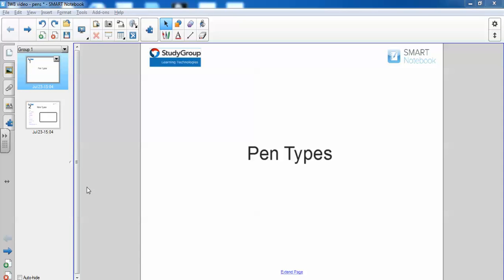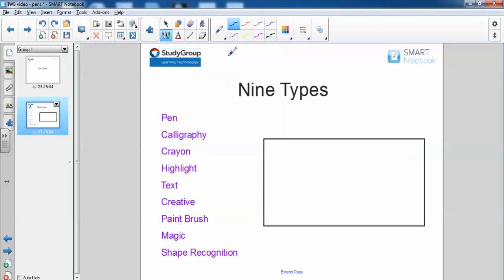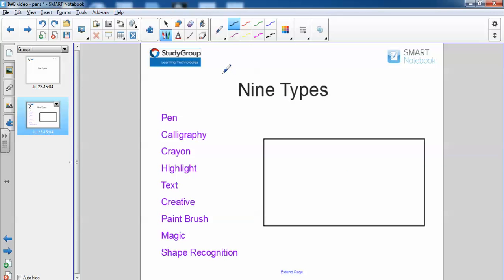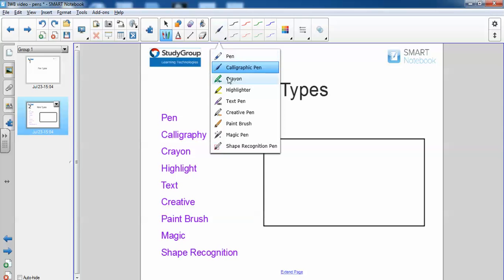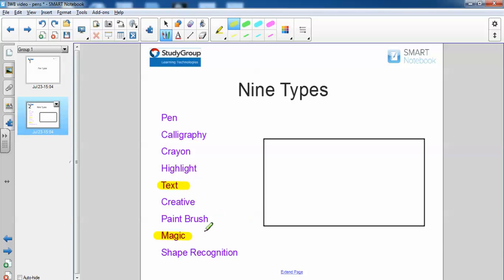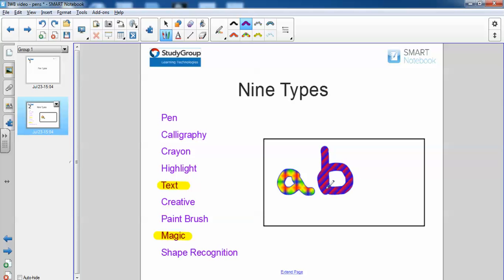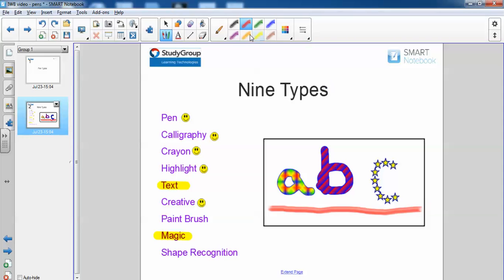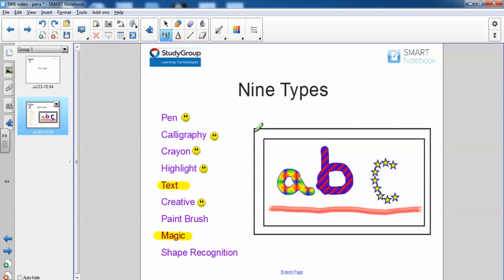SMART Notebook Pen Types